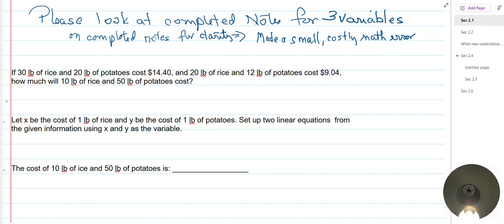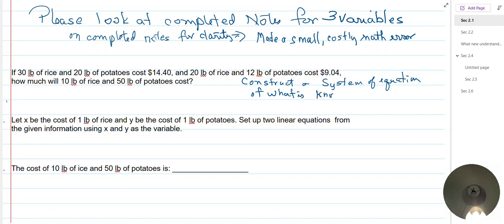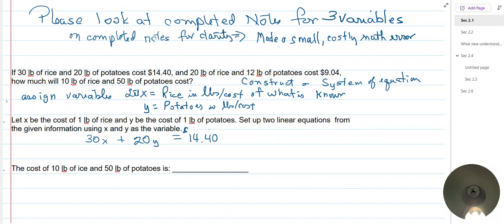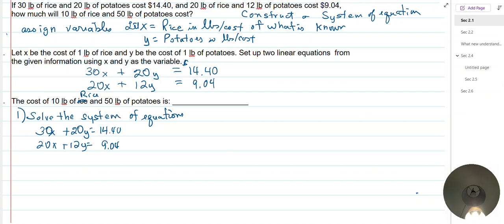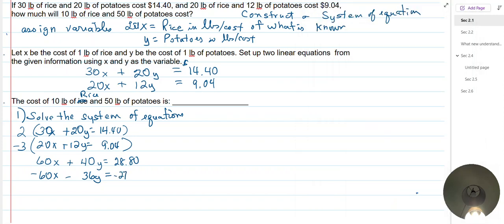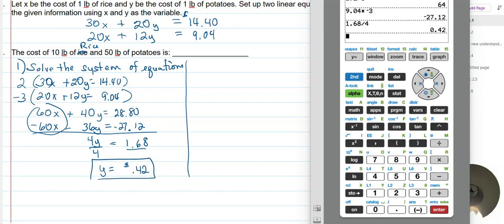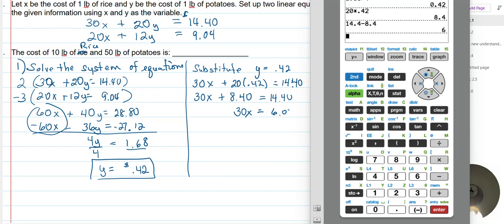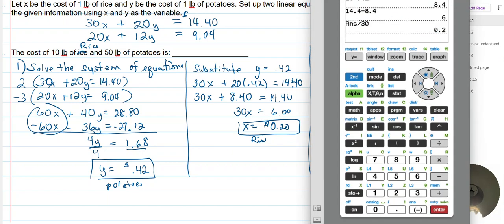M1324 Sec 2.1 Part C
word problem system of equatios